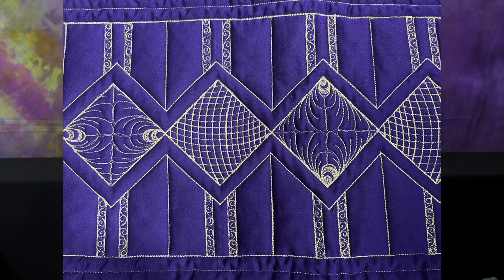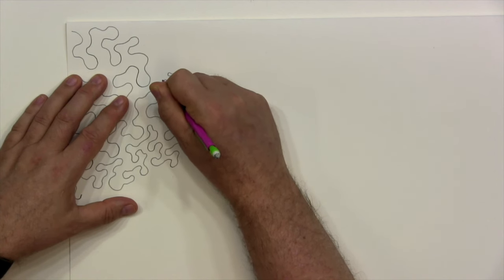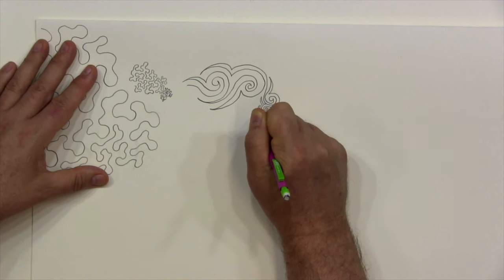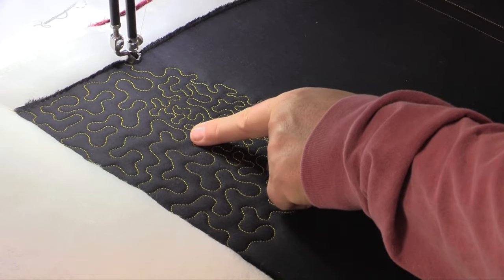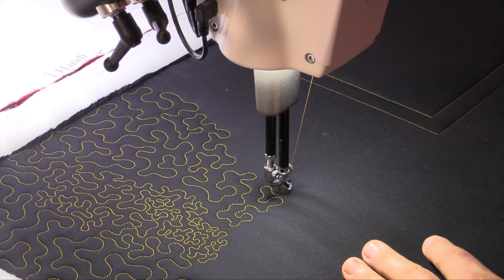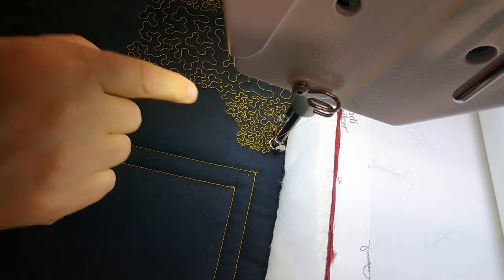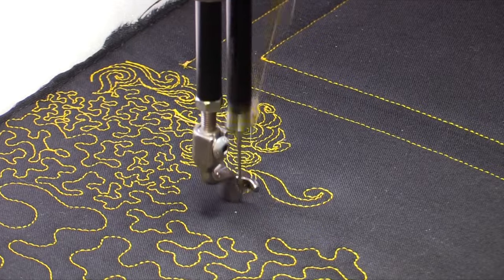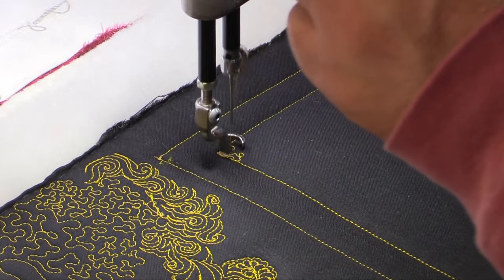Micro Work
Jamie shows you his methods for creating beautiful micro work in your quilting.